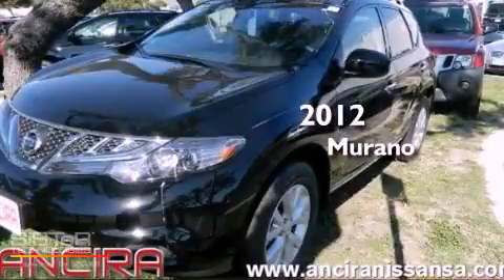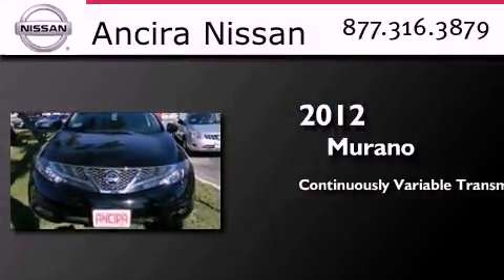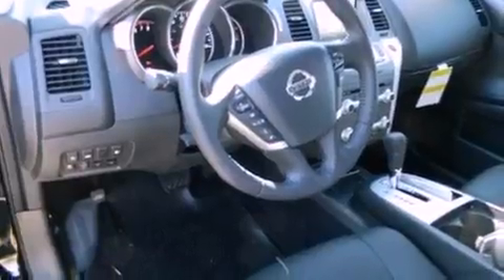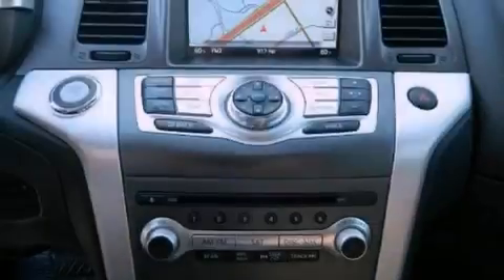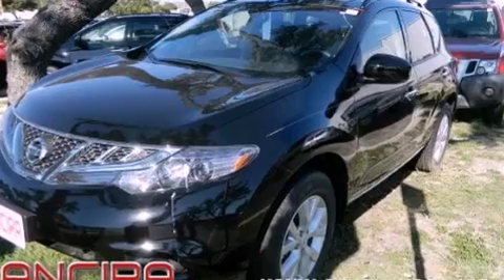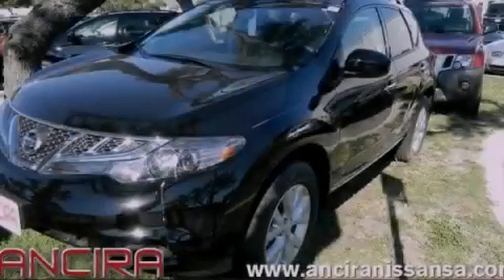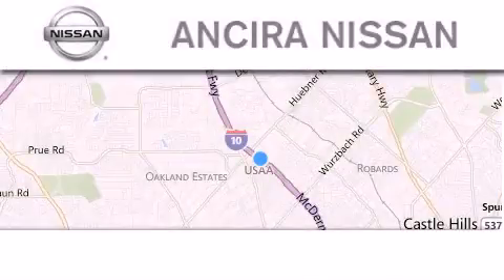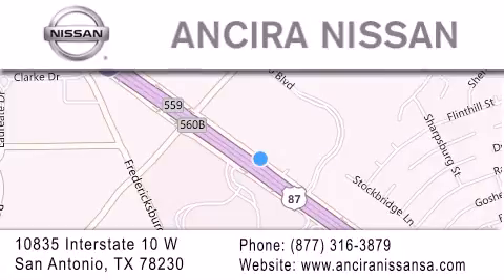2012 Nissan Murano San Antonio TX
Year : 2012
 Make : Nissan
 Model : Murano
 Engine : 3.5L V6
 Trans . : Continuously Variable (CVT)
 Exterior : Super Black

 Interior : Char
 Stock : 117116